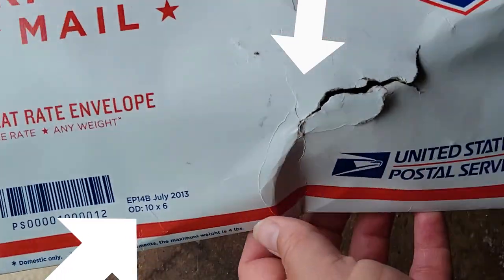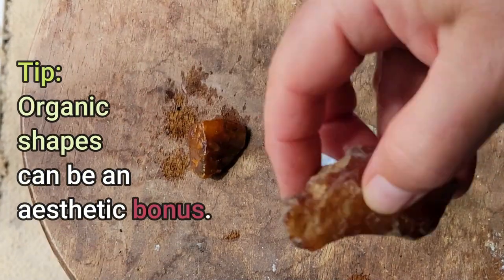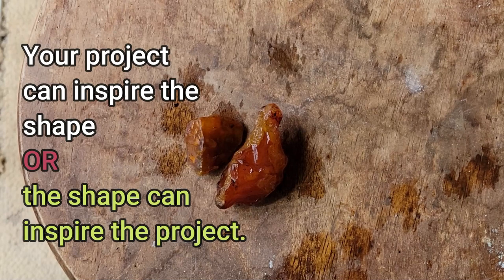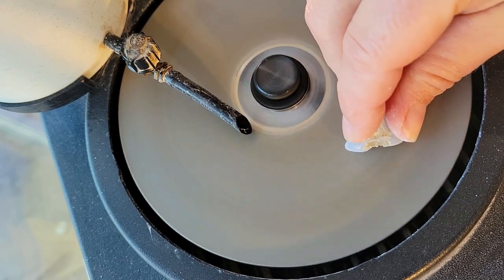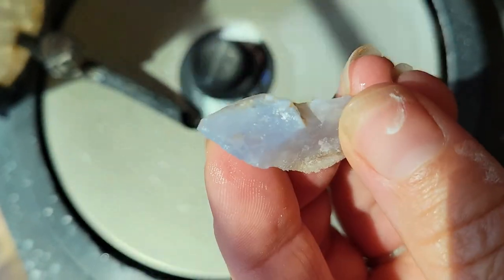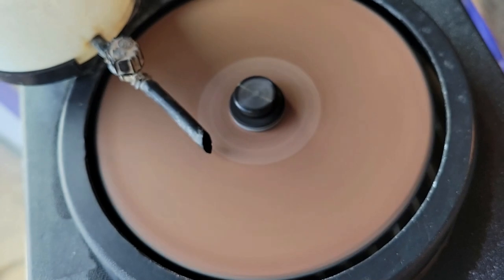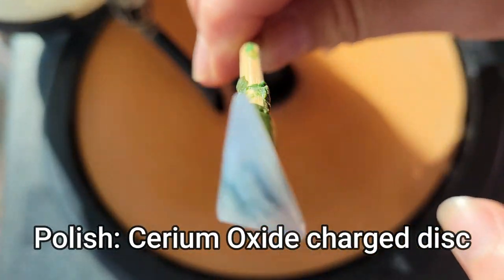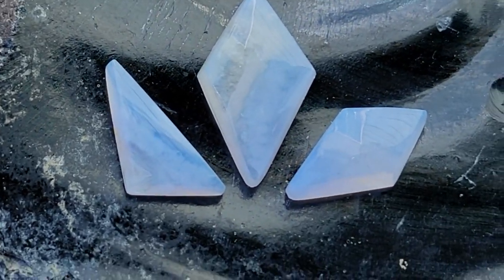Amazing Blue Agate: Polishing and Tutorial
An amazing Blue Agate came in the mail for a custom ring order. Come along as we plan, cut, and polish the colorful rough rock from Oregon's Willamette Valley into a glimmering gemstone. Tips about cutting and polishing the stones for jewelry design and pointers on your tools accompany seeing the lovely blue agate gem material!

For the Companion Blog with Tips and Materials List:
Ozonefineart.com

Ozonefineart-ventures